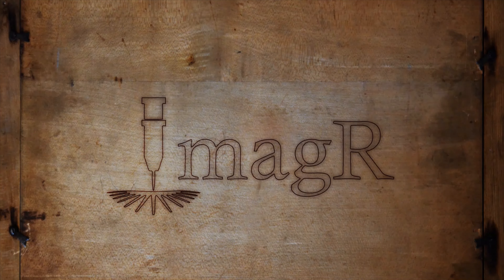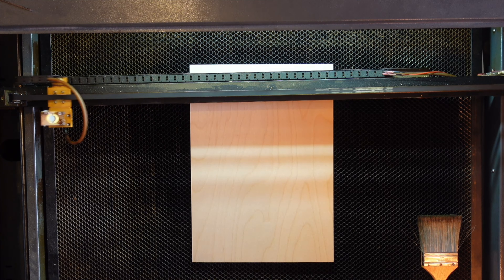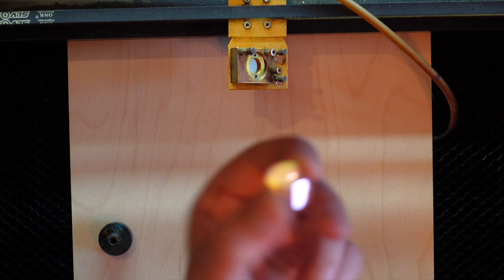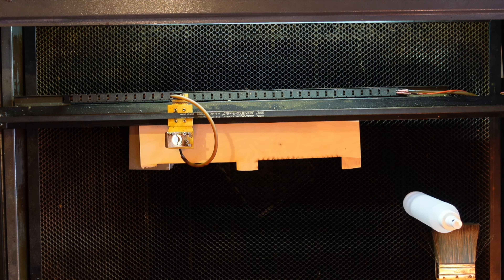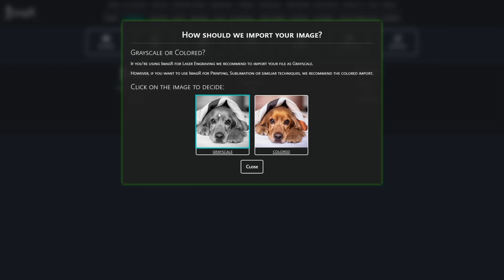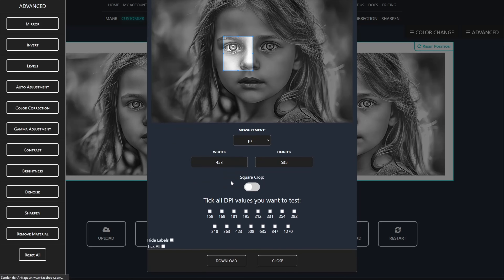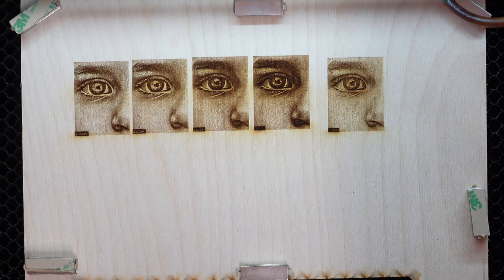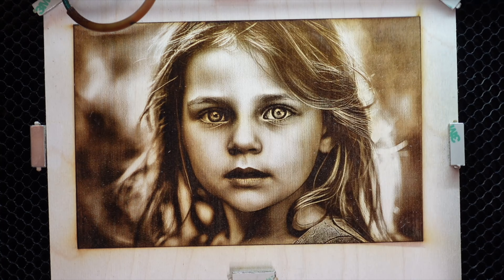CO2 Laser Wood Engraving: How to Create High-Detail Images – ImagR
In this video, I'll show you the best techniques for CO2 laser wood engraving. From alignment tips to choosing the perfect DPI settings, you'll learn everything you need to create high-detail images on wood. I’ll guide you step-by-step, covering critical aspects like aligning mirrors, cleaning lenses, and using the right engraving settings. We’ll also explore advanced tips like using compound lenses for better detail and how to perform a precise ramp test to get the perfect focal distance. Plus, I’ll demonstrate how to use imagedashr.com for quick image adjustments, ensuring your laser engraves perfectly every time. Whether you're a beginner or a seasoned pro, this guide will elevate your wood engraving skills. Let’s create some stunning wood art together!